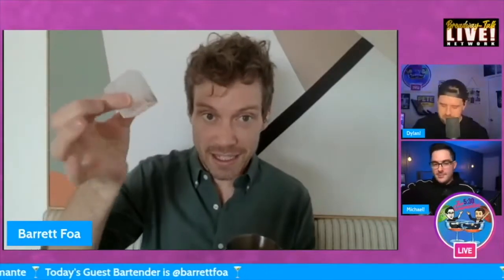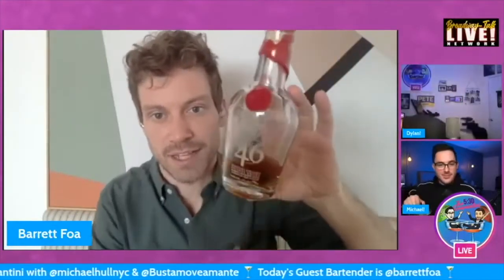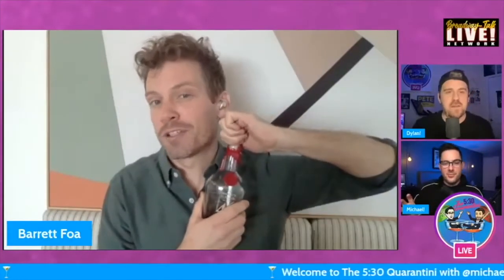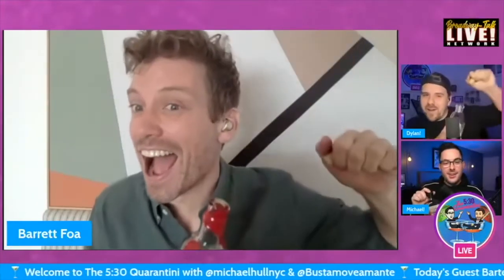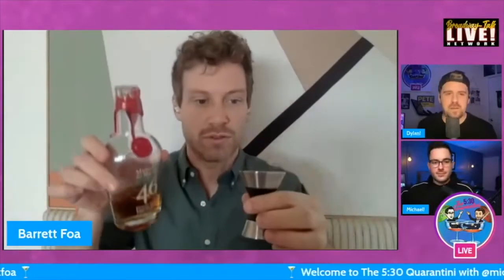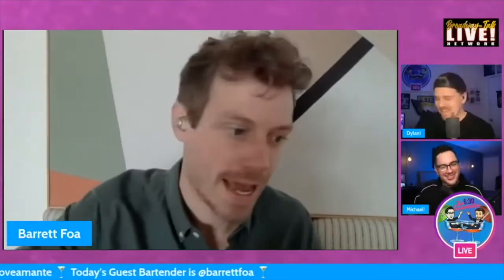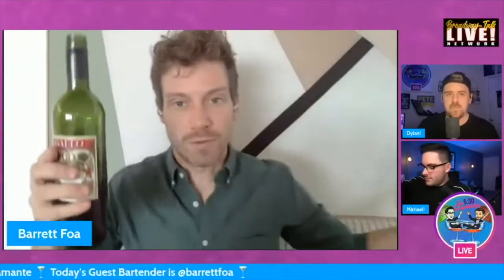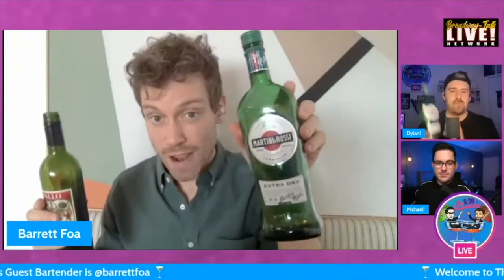Barrett Foa showcases his bartending skills! The Perfect Manhattan!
BARRETT FOA mixes a Perfect Manhattan for Happy Hour on The 5:30 Quarantini!

The 5:30 Quarantini is LIVE Thursdays at 5:30 PM EST with hosts Michael Hull & Dylan Bustamante.